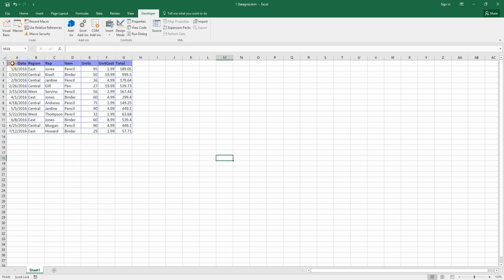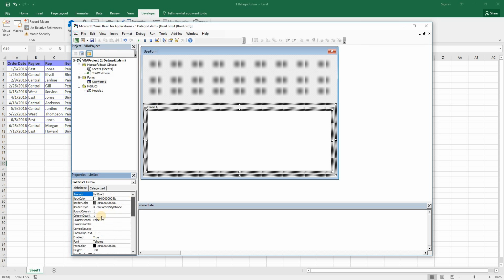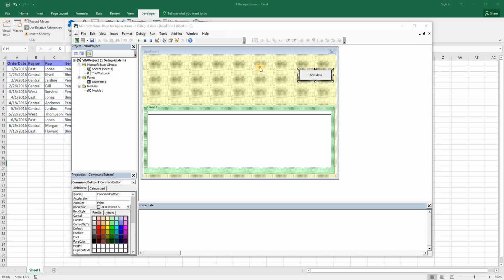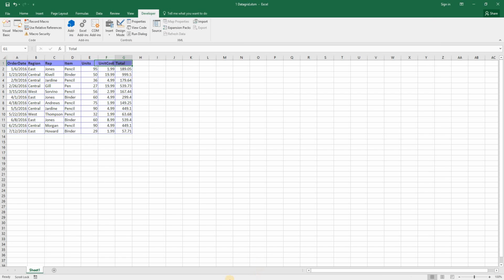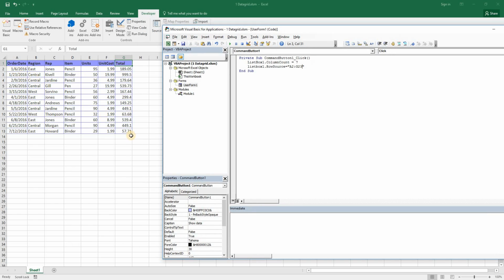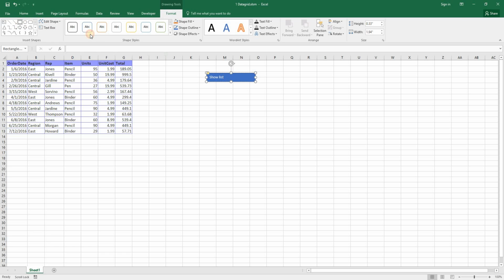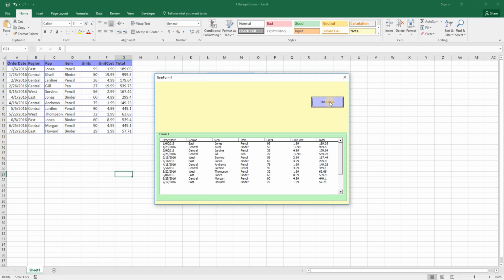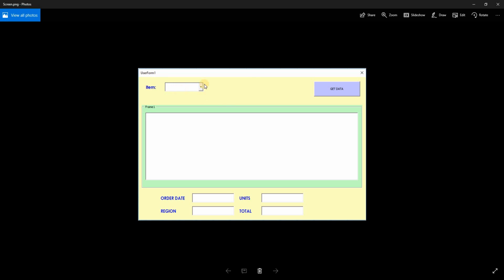The Power of Excel : VBA listbox with multiple columns as a Datagrid PART 1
Display the data easily in a grid using a listbox in Excel VBA. Excel datagrid.